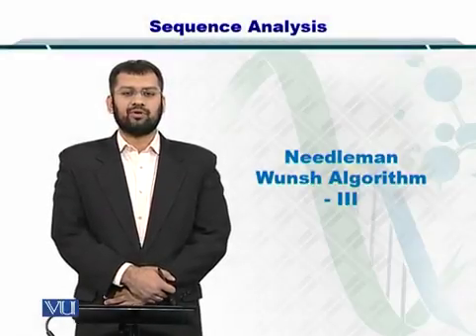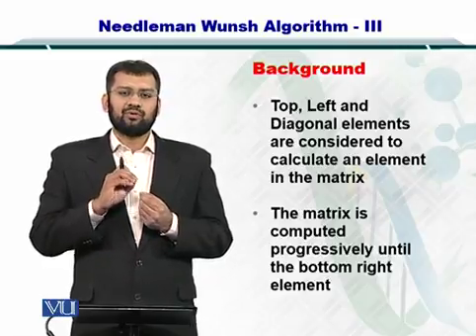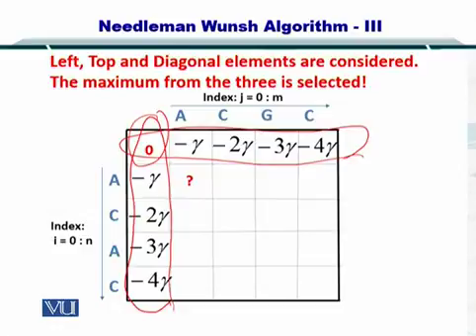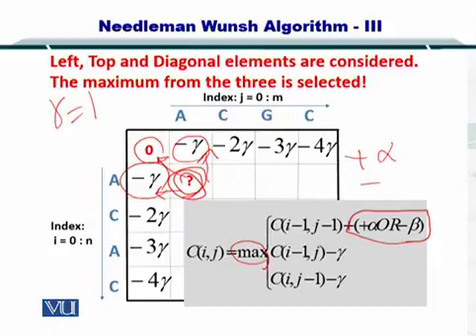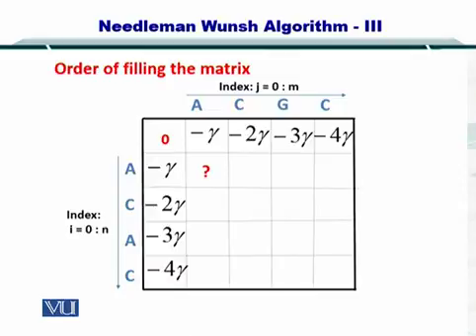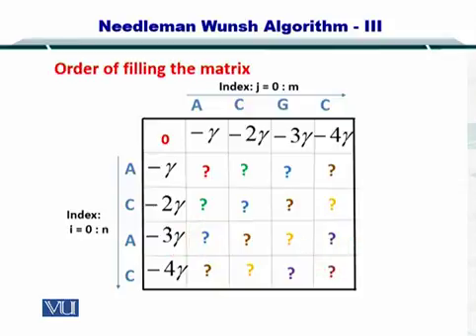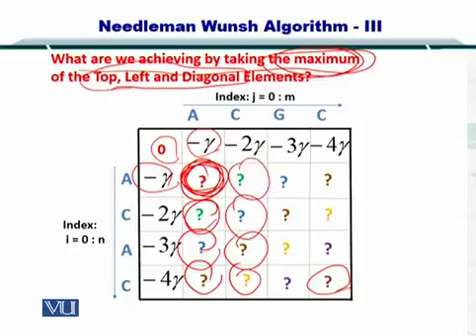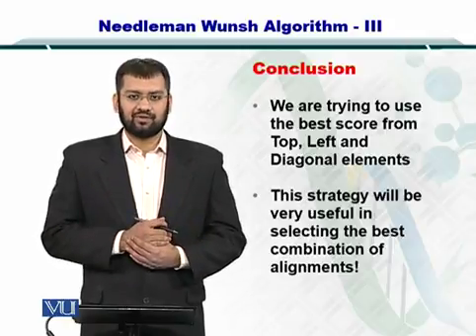BIF401_Topic037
Topic: 37